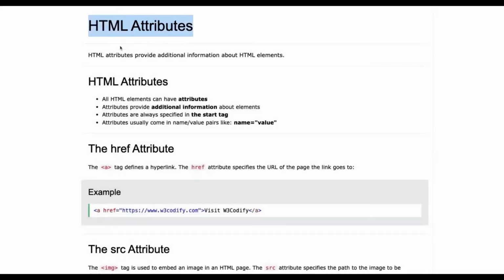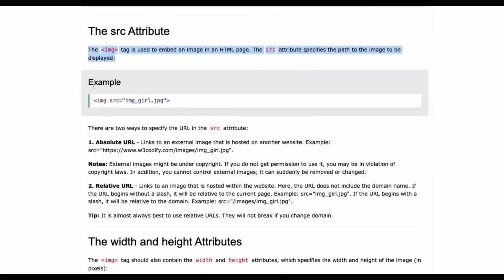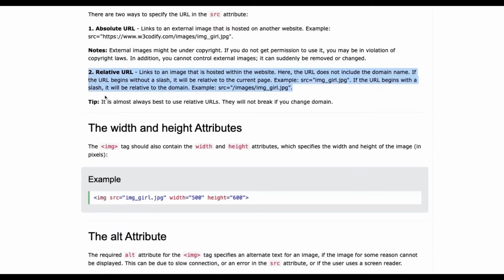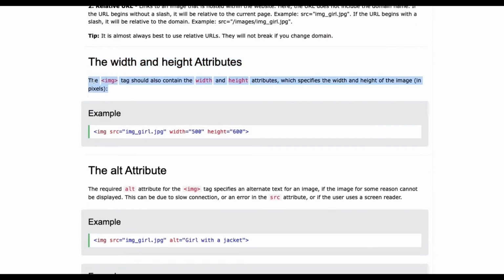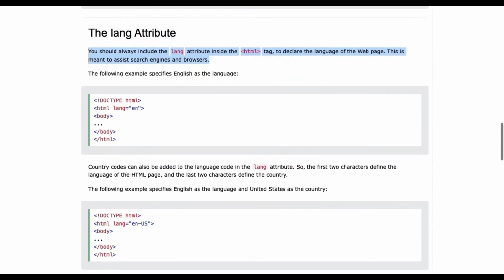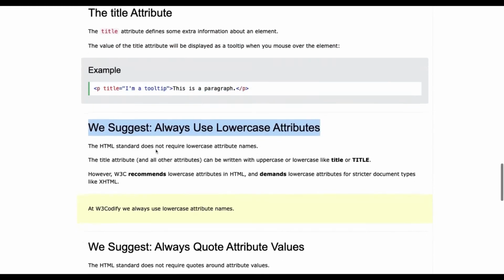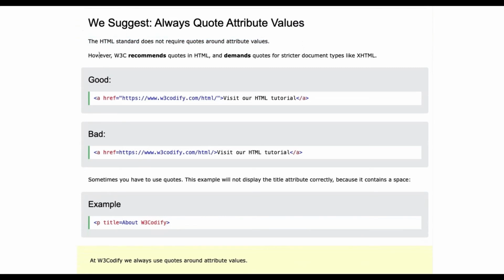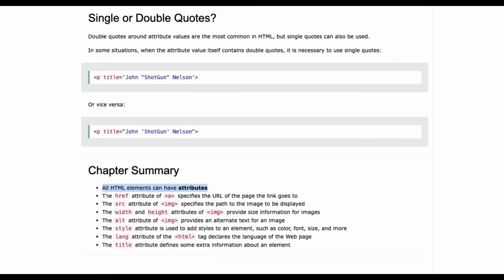HTML Attributes | HTML Tutorials | W3Codify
This W3Codify video on "HTML Attributes" provide additional information about HTML elements